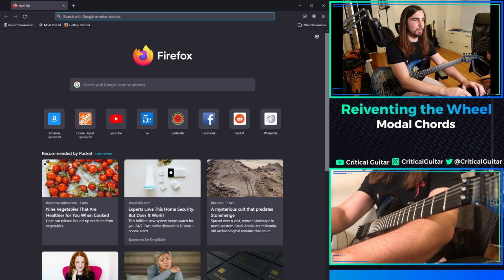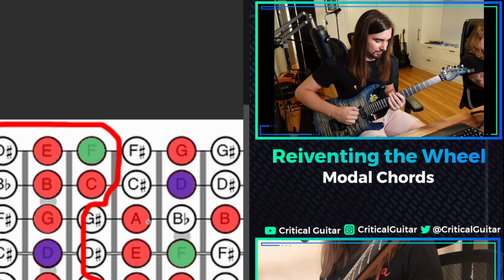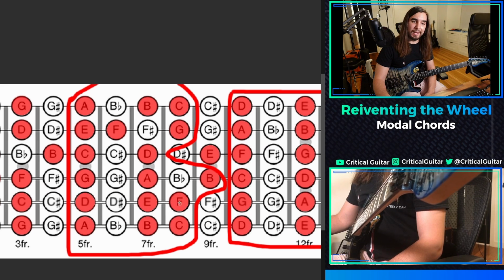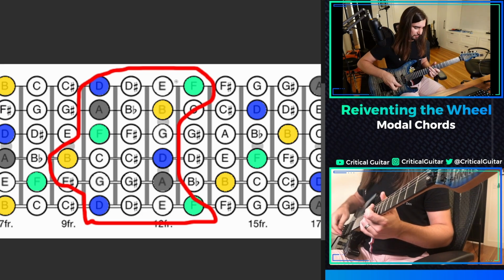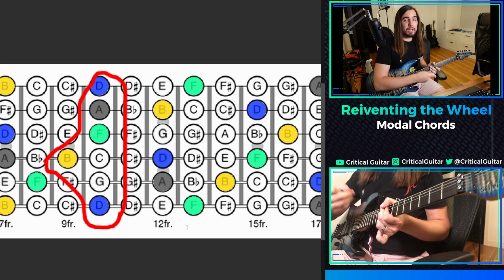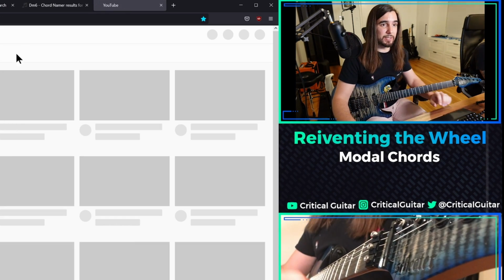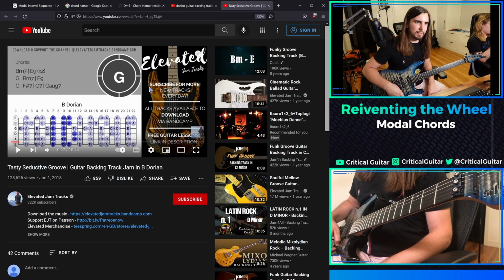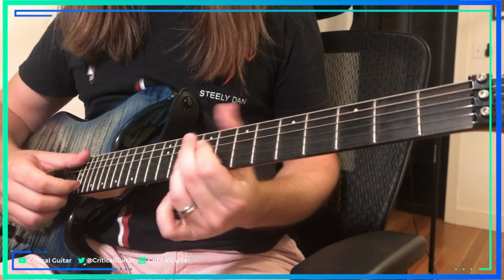The Cooler Version of Minor: Dorian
Mode number 2, Dorian. Personally, my favorite mode and the one I use the most while improvising. We'll learn about the important intervals needed to portray Dorian, come up with licks and chord names, play along with Dorian backing tracks, and do some other analysis for other chords that can be used to portray Dorian.